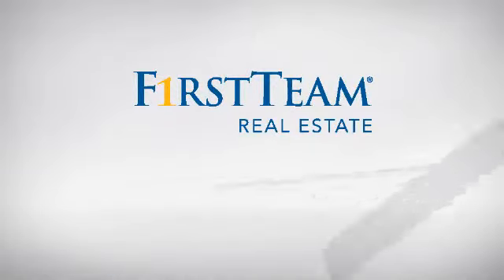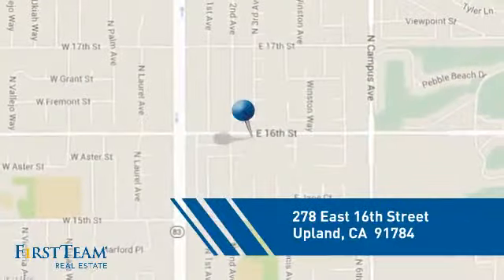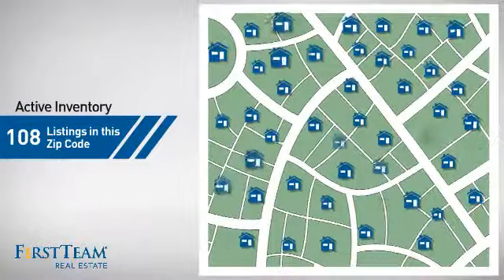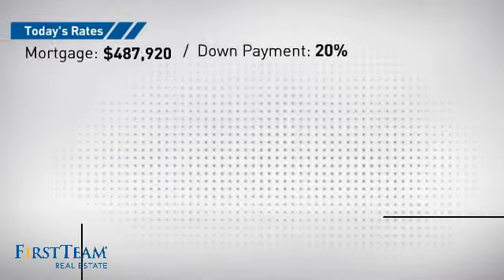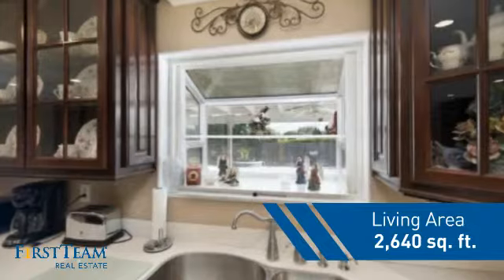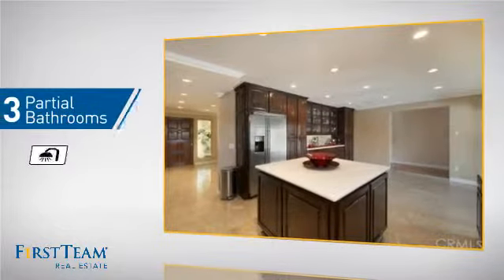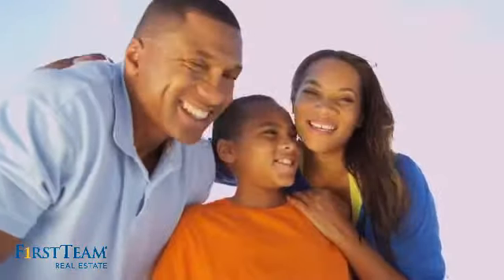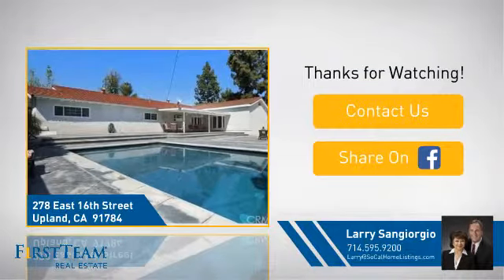278 East 16th Street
With nearly $200,000 in upgrades, this estate quality home is located in a highly desirable section of Upland. Situated on a huge 12,000 square foot lot; every detail of this highly upgraded house will exceed expectation. You will marvel at the giant kitchen with custom cherry cabinets, stainless professional GE Monogram appliances, large mobile island & French doors; this kitchen will satisfy even the pickiest chef. Loaded with tasteful & luxurious amenities, this home has every conceivable upgrade; stunning marble floors, high efficiency 5-ton Air, dual pane windows, lifetime aluminum roof, copper plumbing, bay windows & natural stone showers. Designed with dual master suites, one over 700 square feet, could be a bonus room or mother-in-law quarters. The large 400 square foot living room and formal dining room is big enough for the largest family. The giant back yard is built for entertaining, a 4 year old salt water pool, custom Sports Court designed for basketball, handball, racket ball & tether ball, plus a designer stamped concrete deck and large covered patio. This low maintenance yard is already plumbed for a custom outdoor kitchen. This home offers an over-sized garage, a very large RV parking area, a circular drive and tons of guest parking.